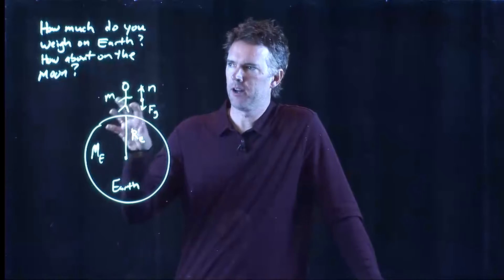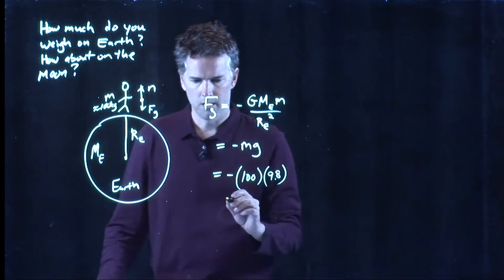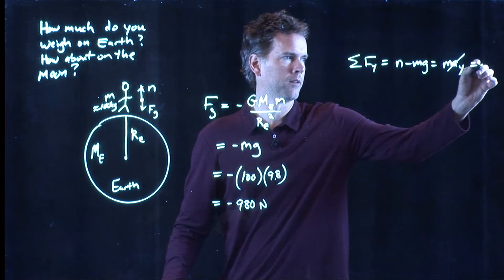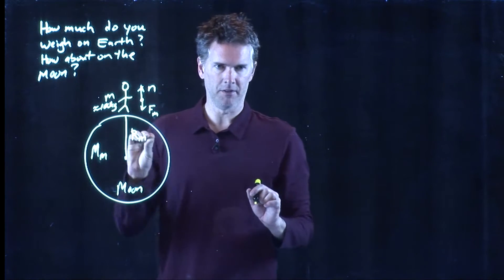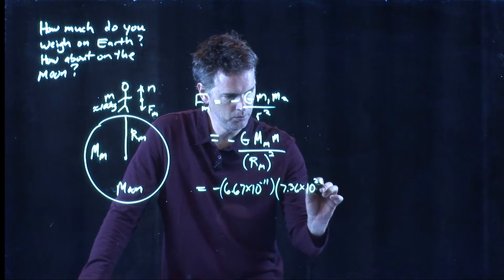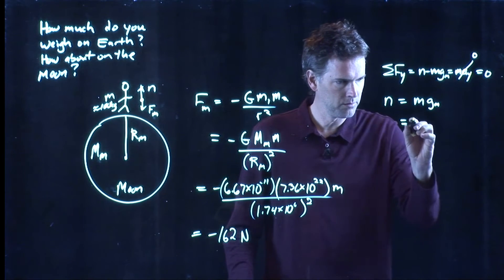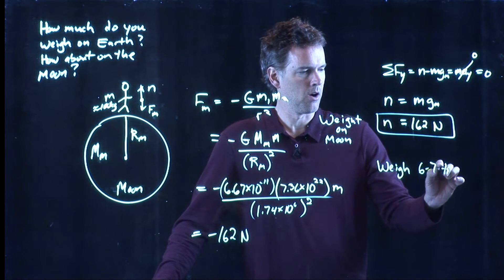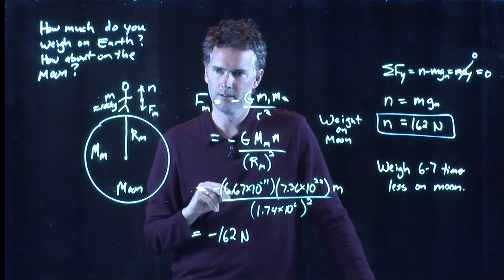Weight on Earth vs Weight on Moon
How much do you weigh on the moon?